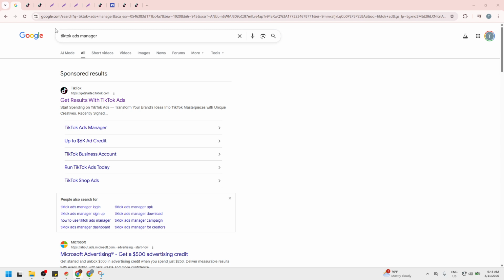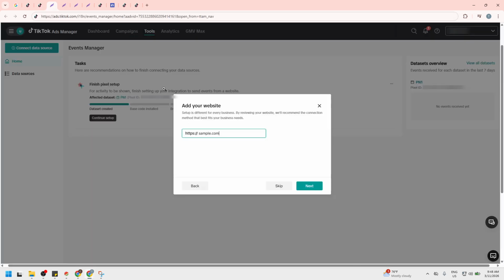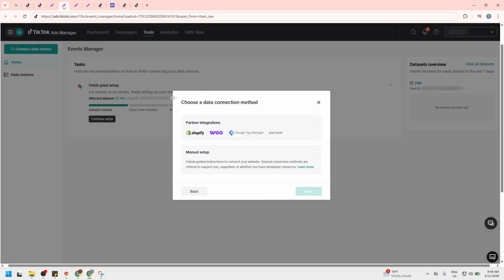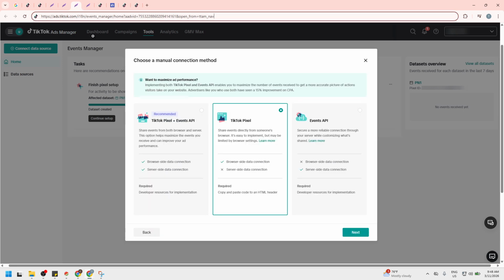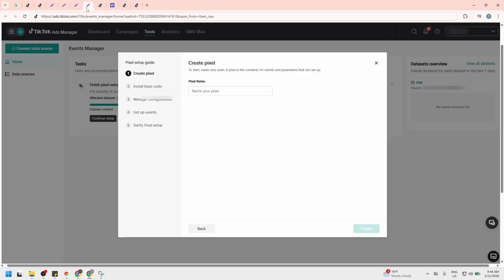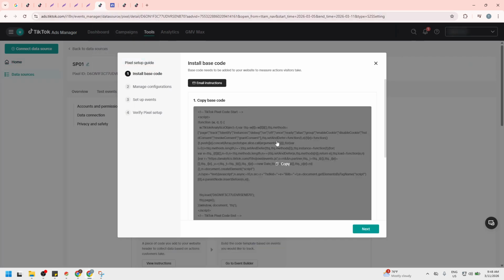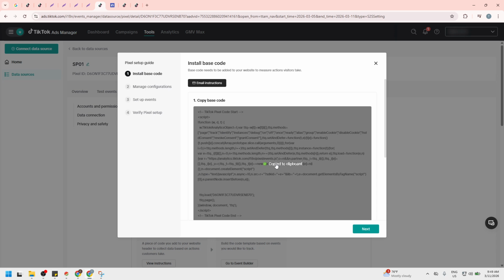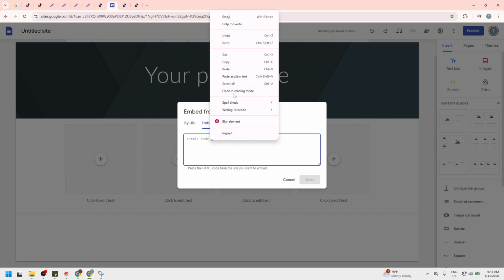How to Install Tiktok Pixel on Website [2026 Full Guide]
How to Install Tiktok Pixel on Website

In this video, we show you exactly how to install TikTok Pixel on website to enable precise tracking and data-driven advertising for your brand. We examine the essential concepts of code placement and the various deployment methods available to ensure a stable connection between your site and your ad account.

Mastering the installation of this tracking infrastructure improves project quality by providing a foundation for advanced retargeting and conversion optimization. By understanding how to bridge the gap between your web domain and the Events Manager, we enhance our ability to capture valuable user insights and maximize the efficiency of every marketing campaign.

Technical Specs:
Software: TikTok; Feature: Events Manager & Pixel Setup.